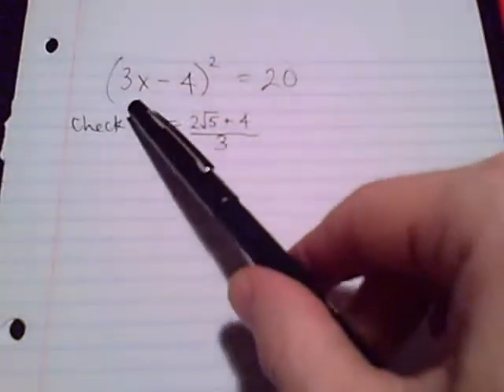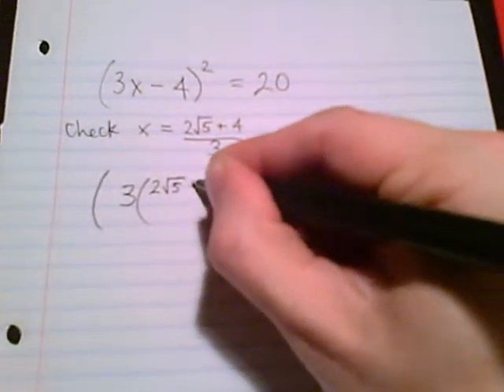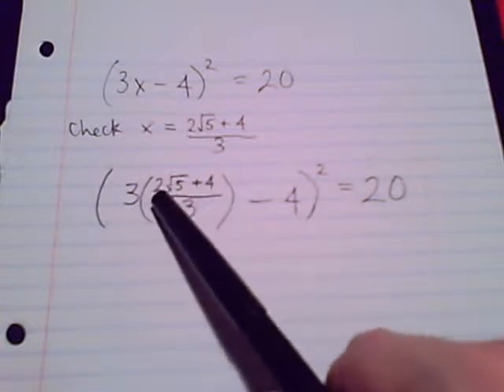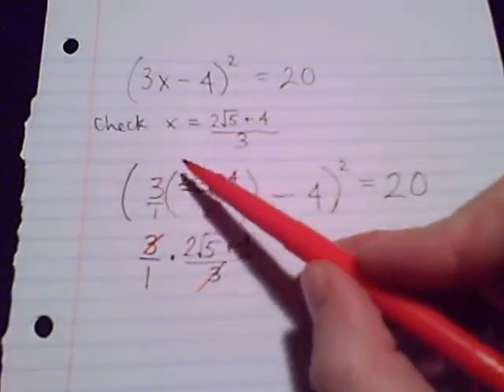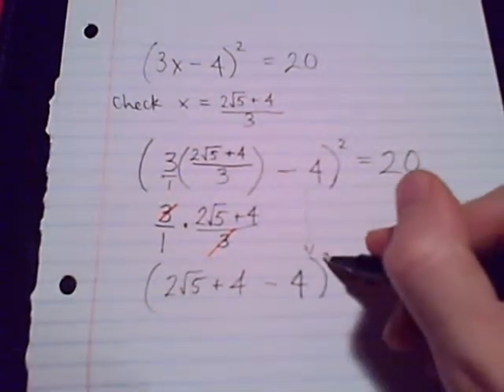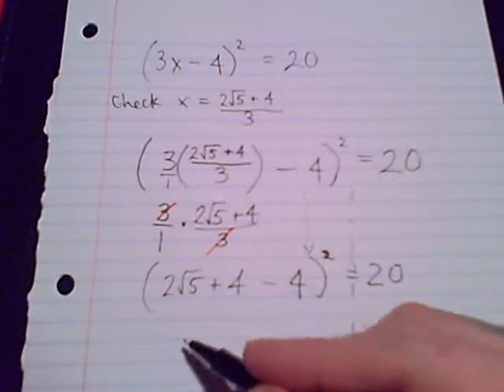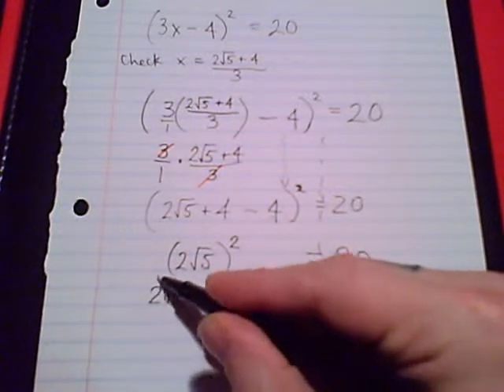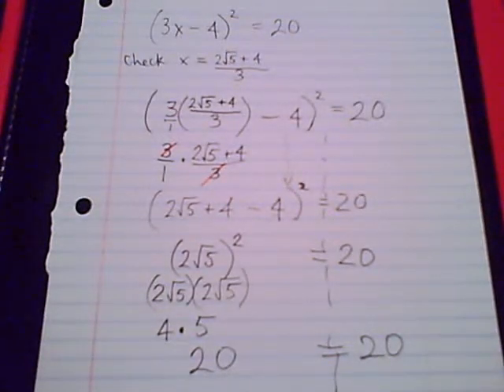Solving Quadratic Equations Part 11